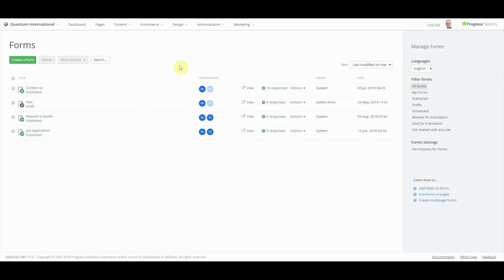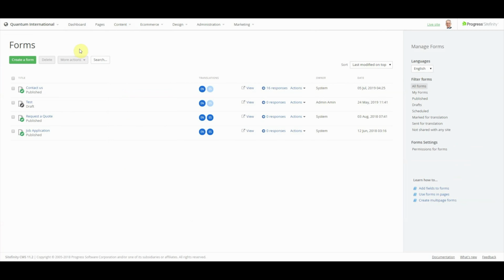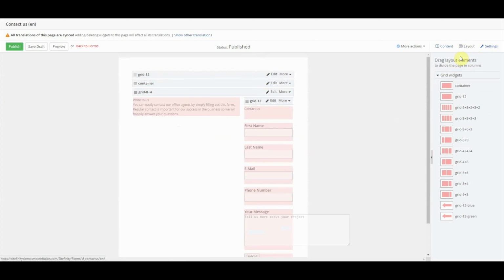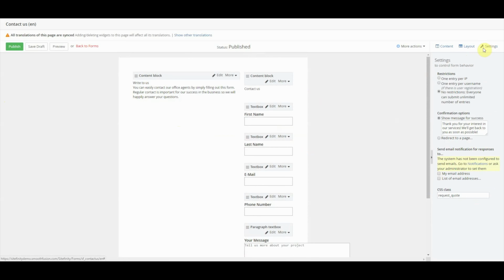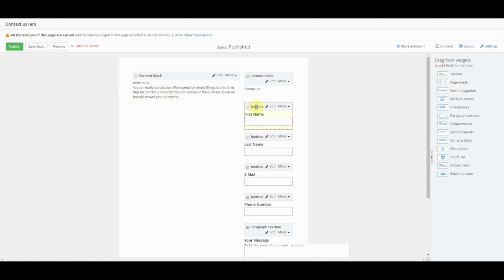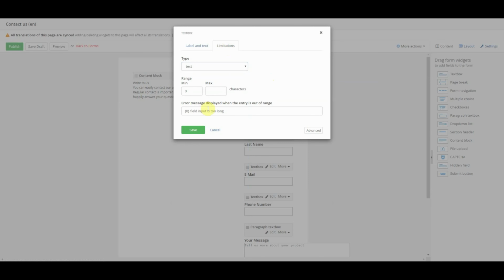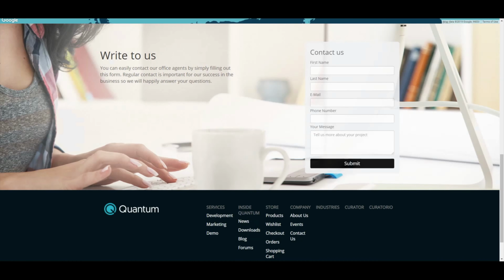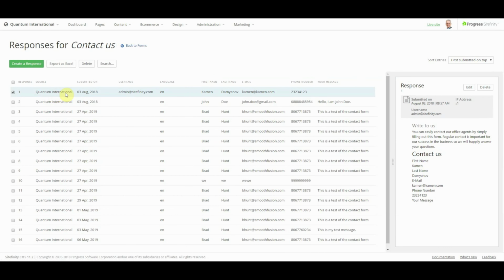How to Create a Form in Sitefinity Site | v.11 Forms Module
If you're wanting to add a form to your Sitefinity site, here are simple steps to make that happen. In this video, we're going to show you how to use the Sitefinity out-of-the-box forms module.

VIDEO TRANSCRIPT:
Hello and welcome to Smooth Fusion’s Sitefinity tutorial. In today's video, I'm going to show you how to use the Sitefinity out-of-the-box forms, module, and widget. So, there are two components to using Sitefinity forms, one is the forms module beneath content and the backend and the other in the form widget that I've already added to the page here. To create forms, you simply go to this forms page in the backend beneath the content, go to creative form. I'm going to use one that's already existing. As you can see, I have already added fields to this form, but these are just text-based forms fields. You can also add additional navigation, multiple-choice options, checkboxes, dropdowns and a number of other options. You can also configure the layout of your form by using any one of these grid widgets that you have styled and you can control additional settings for that form on what happens whether there are no restrictions on the form entry at all or if you want one entry per IP, one entry per user name if you use user names as well as control the confirmation options and by default Sitefinity stores the form responses in the backend which I will show you in a moment but in addition to that you can't have individuals emailed the form whenever the submission goes through.

So, whenever you want to configure your fields on the form, you simply click edit. You can control the label, placeholder text, predefined values and what the error message is if they do not meet that as well as setting the type of limitations you want set on it. You see you have a quite a number here and you can control the error message for that as well. Now for checkboxes and multiple-choice options, you do get to pick the title text as well as the choice text and drop-down list you can show the additional information within your dropdowns. So, once you've configured your form you will publish it and as you can see here, this is what it would look like with our styling if it were published on this site. Now to go back to what you would see whatever you're looking for form responses within the CMS, you'd simply go to the forms page, select responses and you could see those responses here. Click more to see, click them to see more information about that response such as written responses. You can export it as an excel sheet, create a response if you need to or delete them or search them.